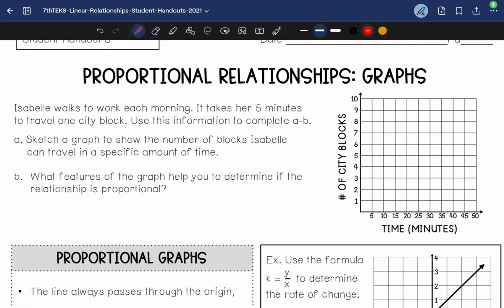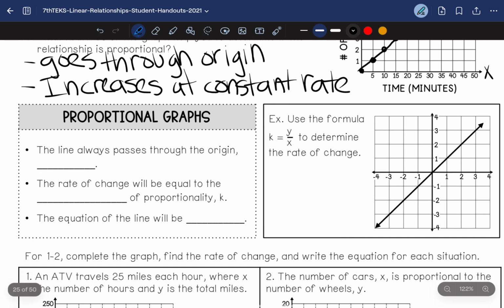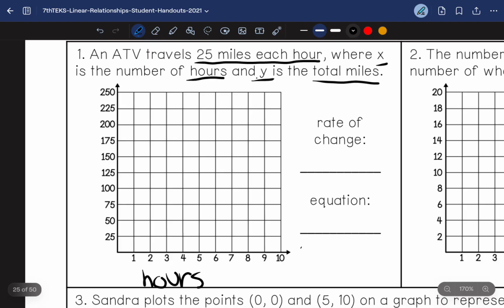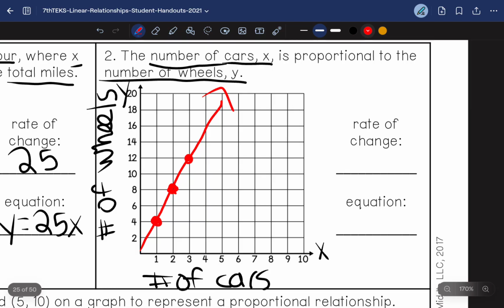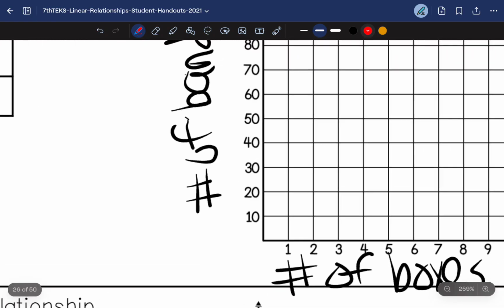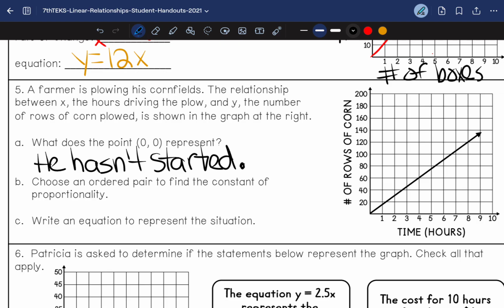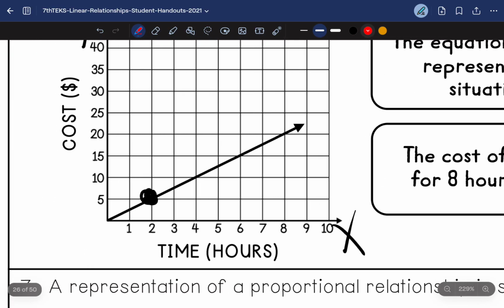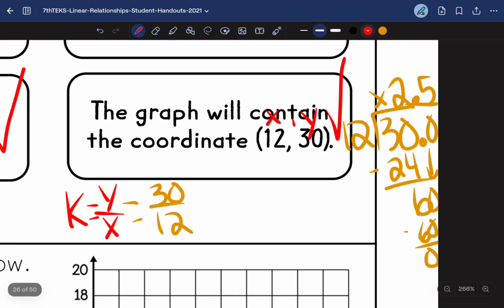Proportional Relationships: Graphs